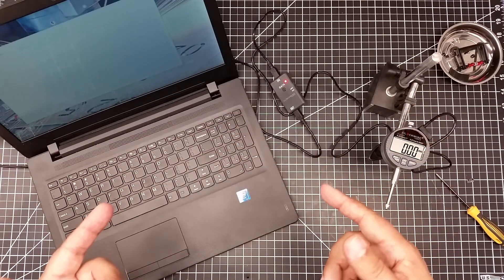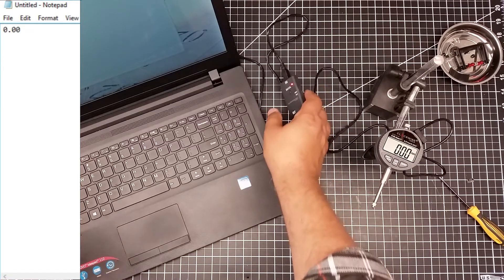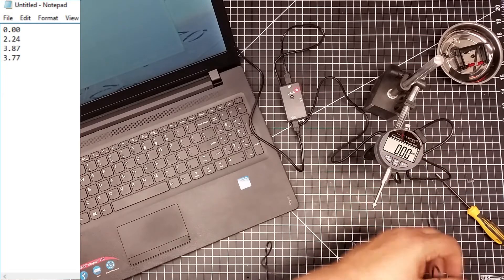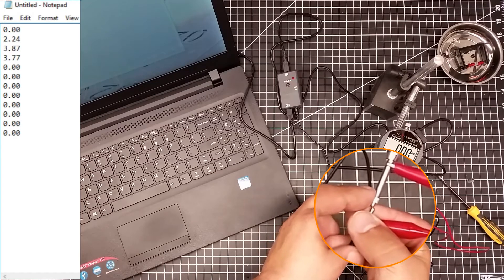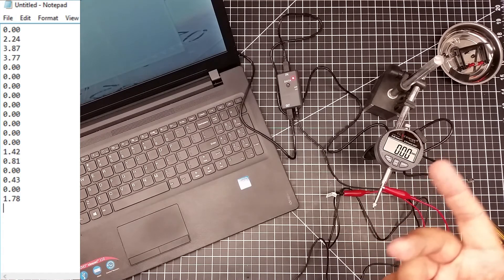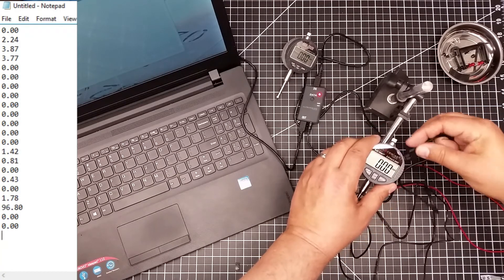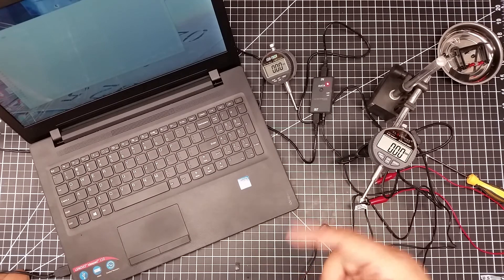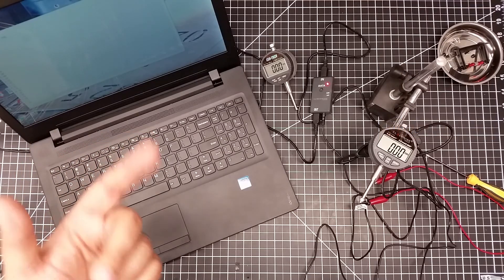Shop Talk - Learning about the Clockwise Dial Indicator and USB Cable!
for more information on this and many other projects!  As in this episode, we will be taking a deeper look at the Clockwise dial indicator and USB cable as we share the USB works as well as another interesting discovery we made about an extra port at the bottom of the control box we discovered in the unboxing as what is for?  Well we will explore that as well as well as will it work with other dial indicators (like the Cen-Tec) as it plugs in but does it work?

Clockwise Tools DTCR-01 RS232 (USB) Digital Indicator Data Transfer Cable

Clockwise Tools DIGR-0105 Electronic Digital Indicator Gage Gauge Inch/Metric Conversion 0-1 Inch/25.4 mm with Back Lug Auto Off Featured Measuring Tool: